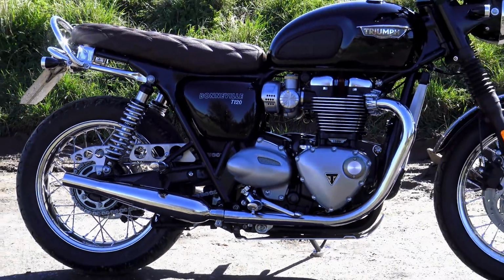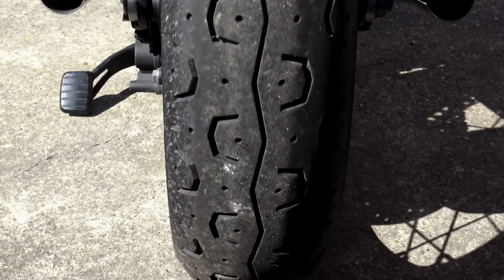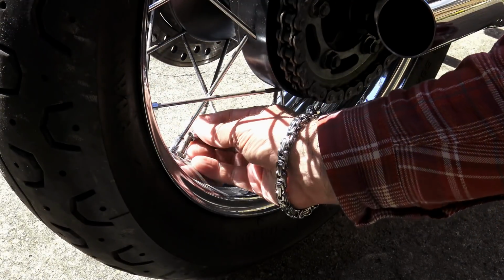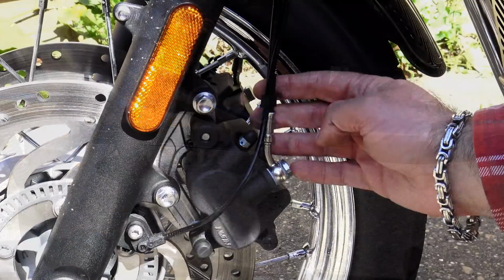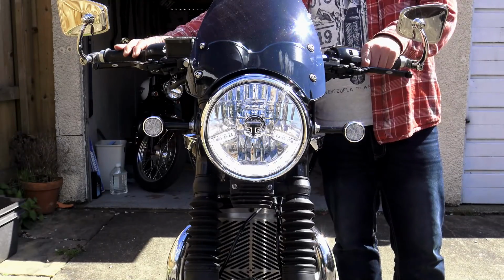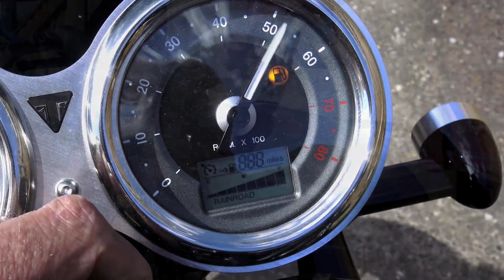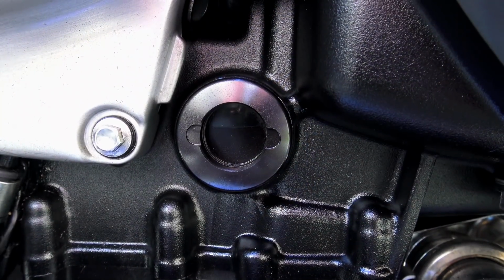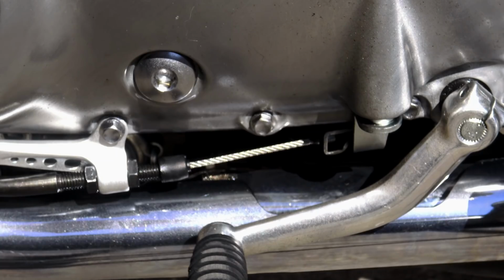Triumph Bonneville T120. Pre Ride checks!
Do you do your pre ride checks before riding your motorcycle?